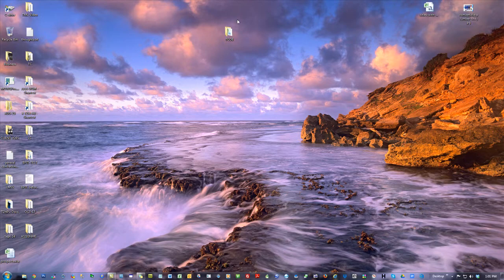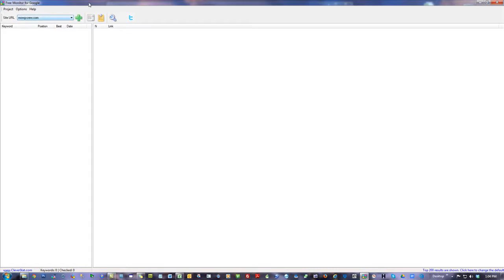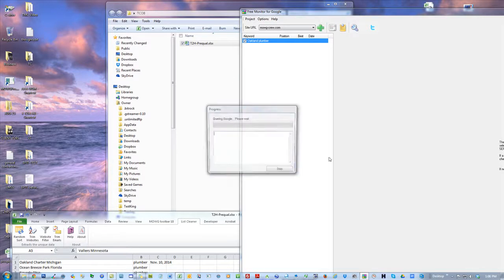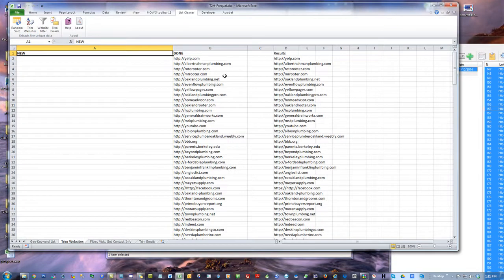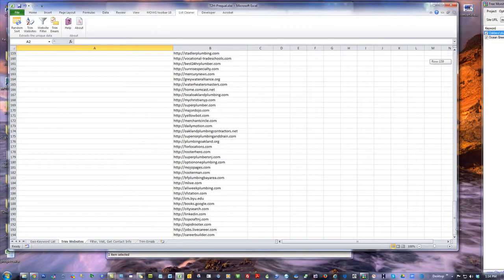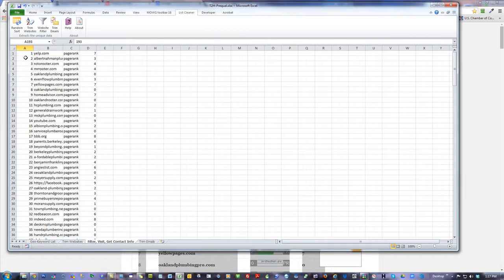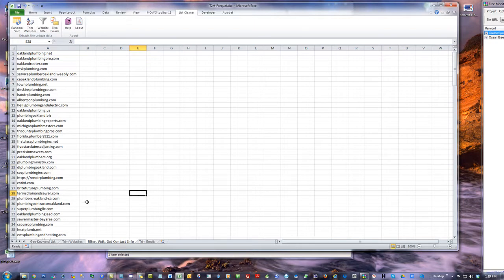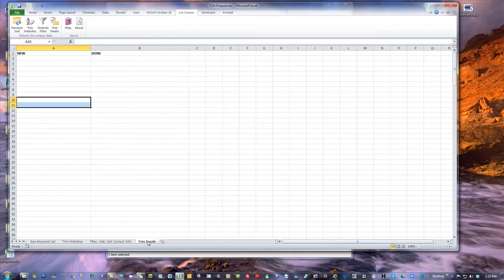T2H Prequal: V2 (much easier method)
This is an easier way to pre-qualify leads. This tool comes free when you get your Pro T2H Reseller website.